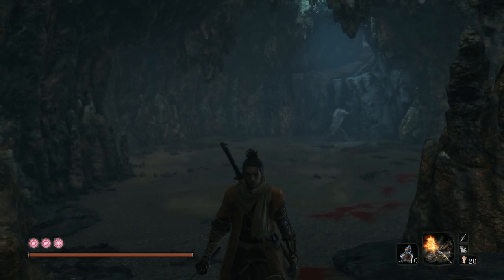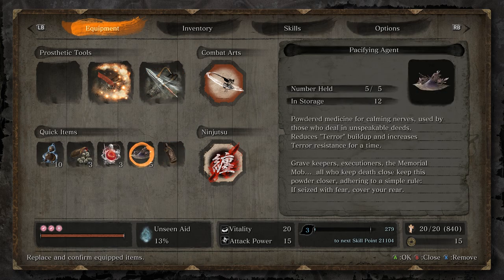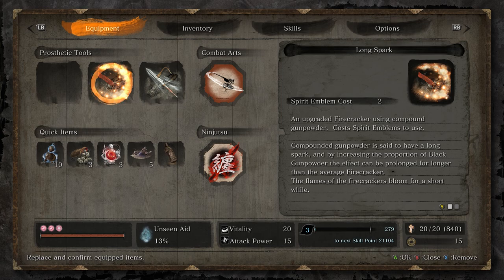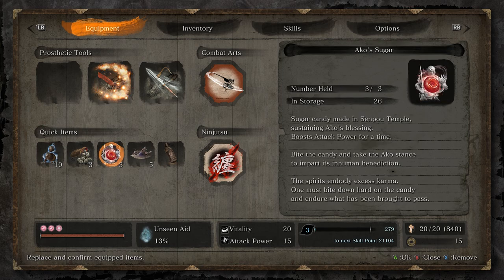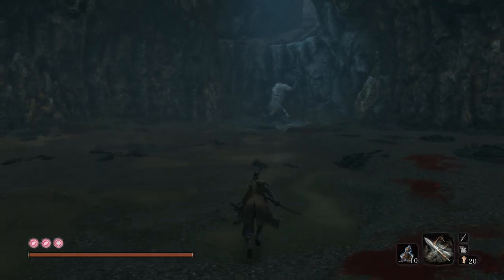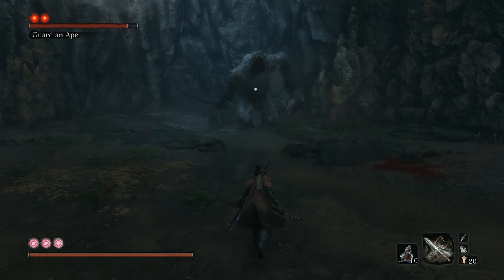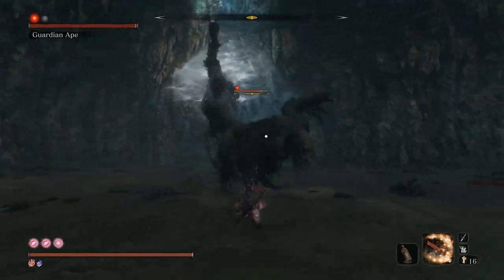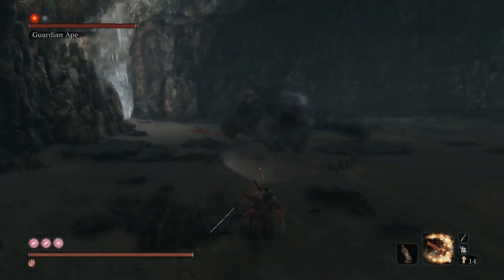Sekiro: Shadows Die Twice - Git Gud Guide: Headless Ape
Thanks to Activision for a review copy of Sekiro!

Carve your own clever path to vengeance in an all-new adventure from developer FromSoftware, creators of Bloodborne and the Dark Souls series.